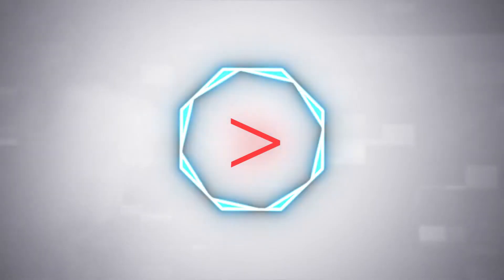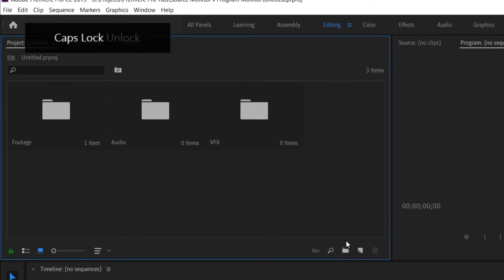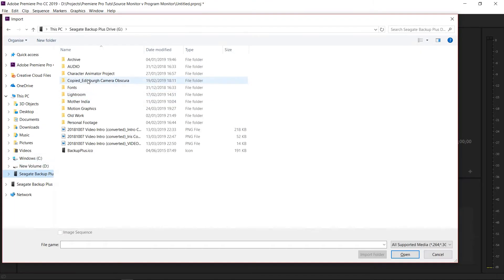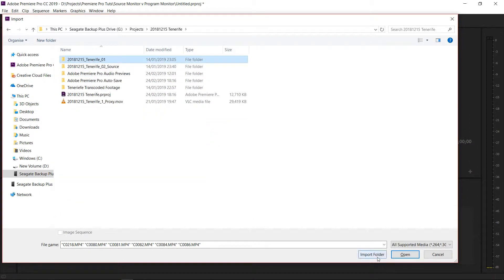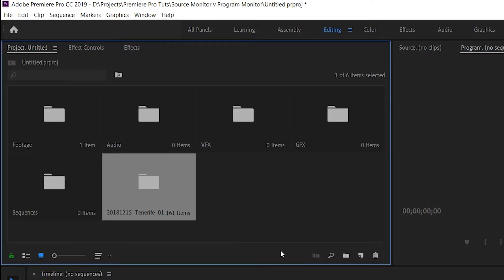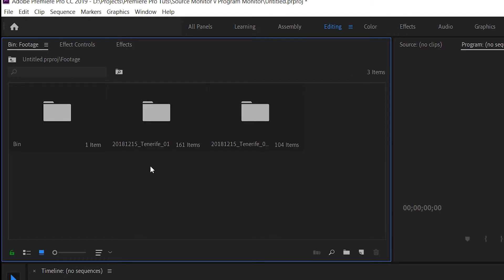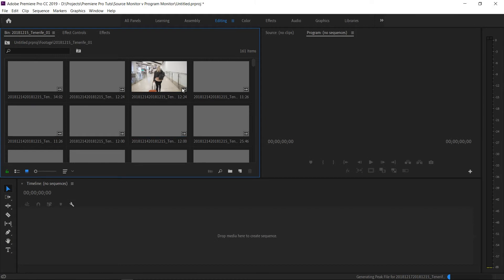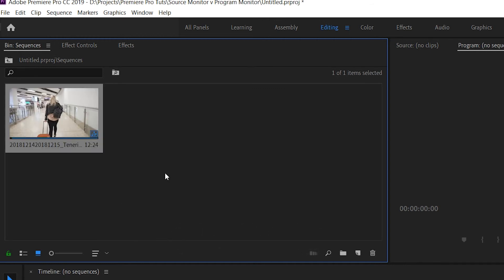Edit FASTER | BEST way for Importing and organising video in Premiere Pro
No one wants messy Premiere Pro project. So become a next level editor by importing and organising your footage that helps you to find footage faster and edit footage quicker.

First, organise your video clips in your OS by placing all your footage in a single folder named 'Footage'. You can organise all these clips further by creating new folders maybe for locations, shoot days or scenes.

Next, we can import the clips individually or import the folders we just created.

I also like to create a folder for my sequences, graphics (GFX), visual effects (VFX) and audio and moving my clips in Premiere into the folders.

This channel is all about sharing the skills you need to be an efficient and creative video creator.